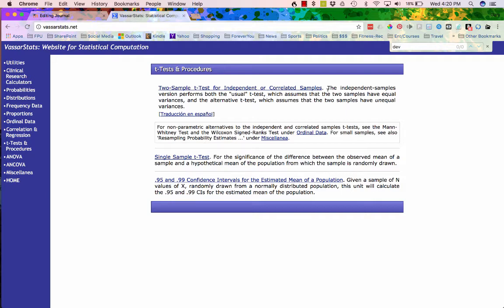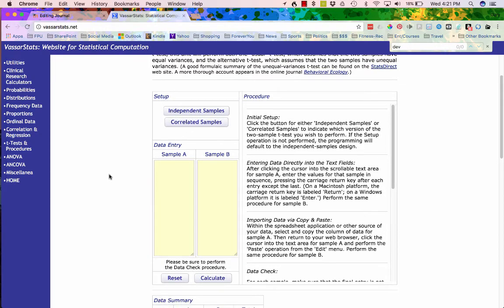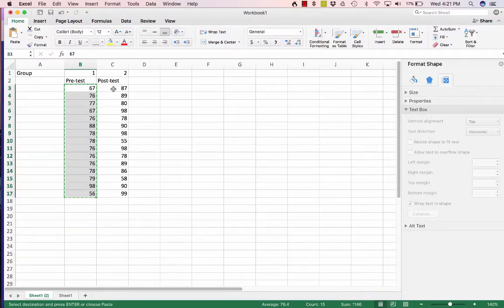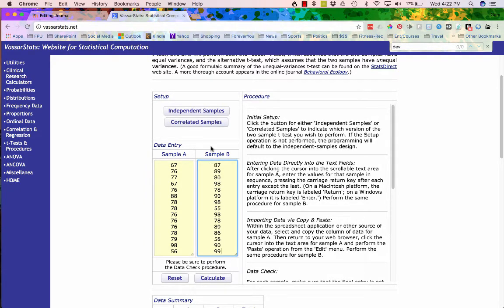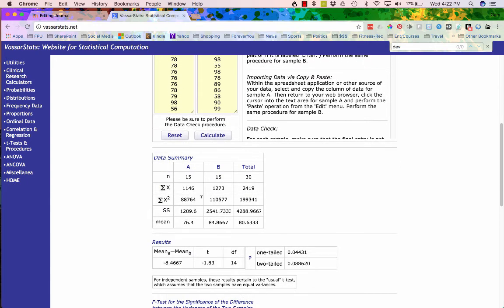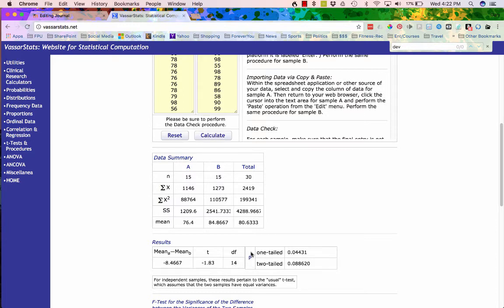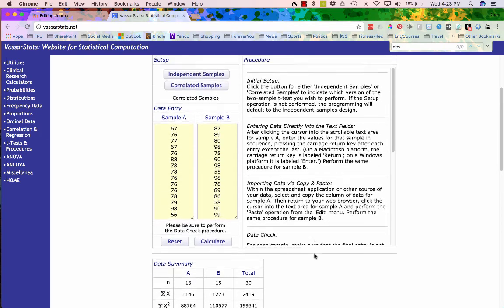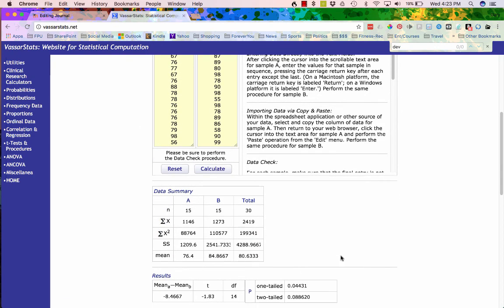How to compute t-test using VassarStats